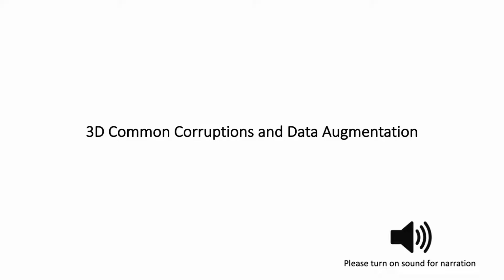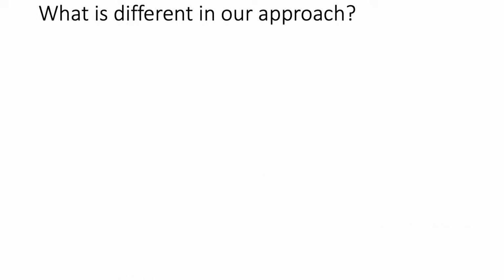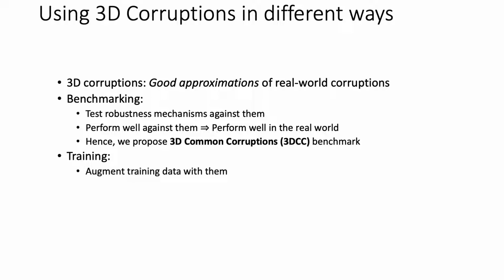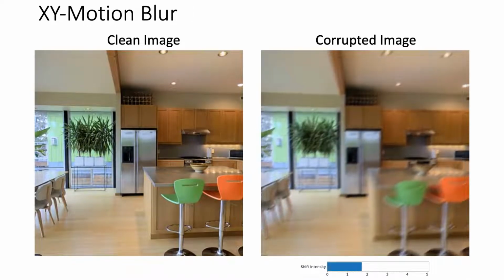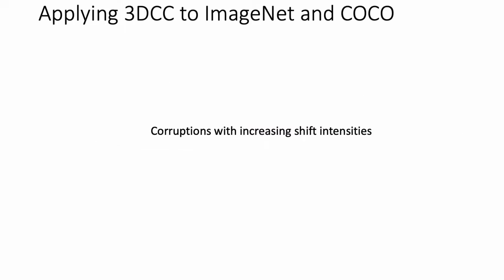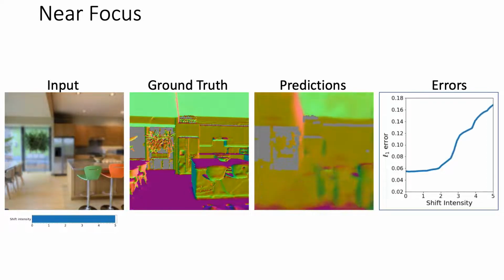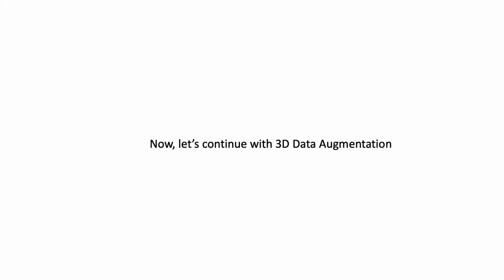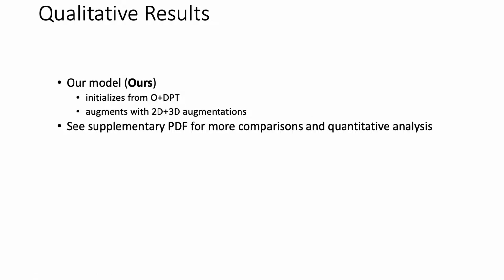3D Common Corruptions and Data Augmentation (CVPR 2022): An Overview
3D Common Corruptions and Data Augmentation, CVPR 2022
Oğuzhan Fatih Kar, Teresa Yeo,  Andrei Atanov, Amir Zamir
Swiss Federal Institute of Technology (EPFL)

We introduce a set of image transformations that can be used as `corruptions' to evaluate the robustness of models as well as `data augmentation' mechanisms for training neural networks. The primary distinction of the proposed transformations is that, unlike existing approaches such as Common Corruptions, the geometry of the scene is incorporated in the transformations -- thus leading to corruptions that are more likely to occur in the real world. We show these transformations are `efficient' (can be computed on-the-fly), `extendable' (can be applied on most dataset of real images), expose vulnerability of existing models, and can effectively make models more robust when employed as `3D data augmentation' mechanisms. Our evaluations performed on several tasks and datasets suggest incorporating 3D information into robustness benchmarking and training opens up a promising direction for robustness research.